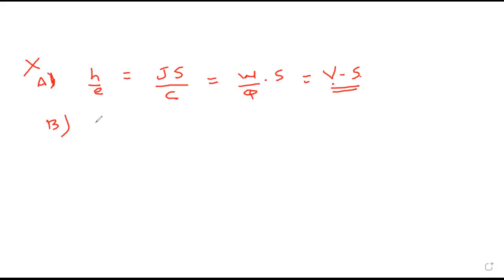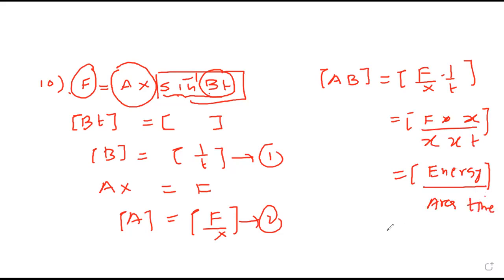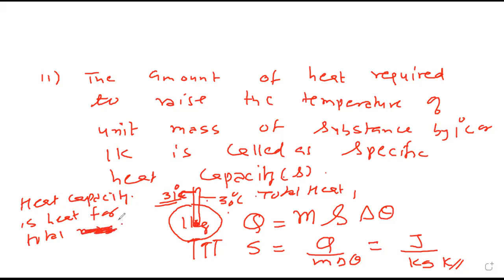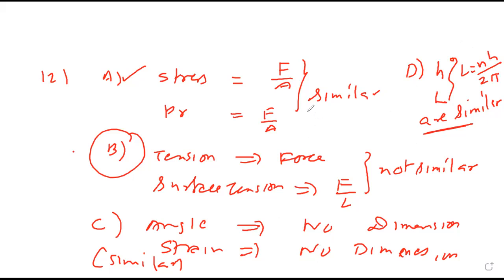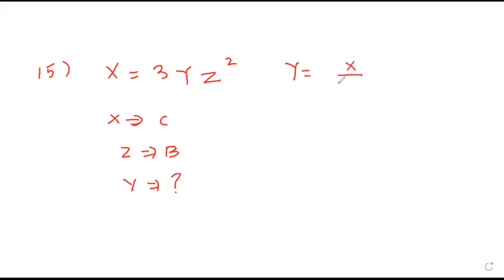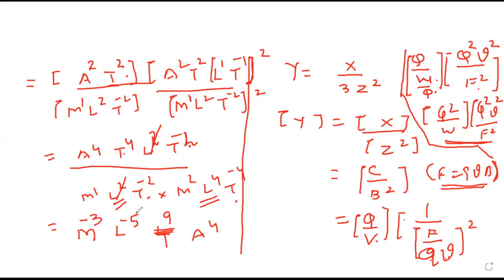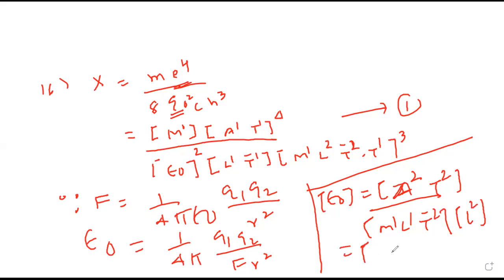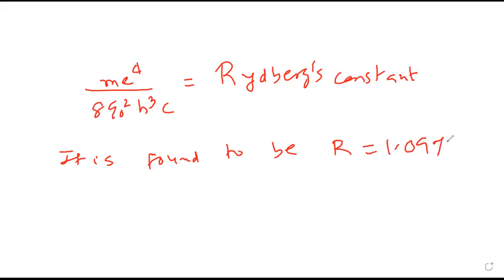MEASUREMENTS 11 (14/06/2021)